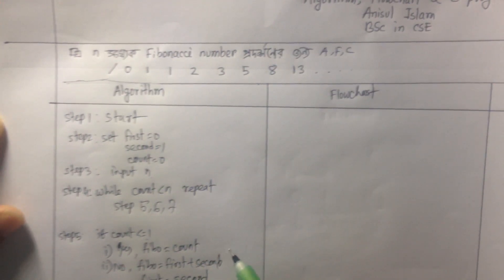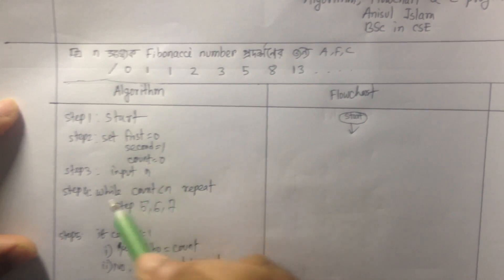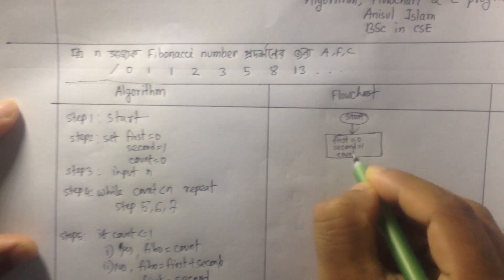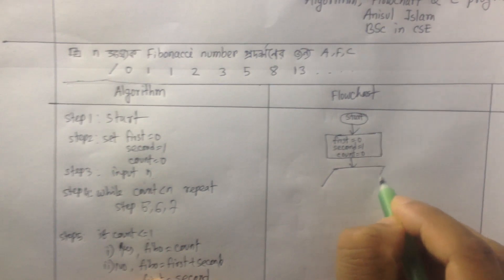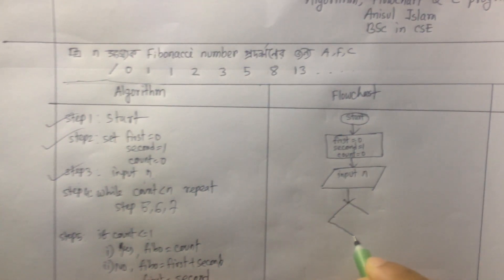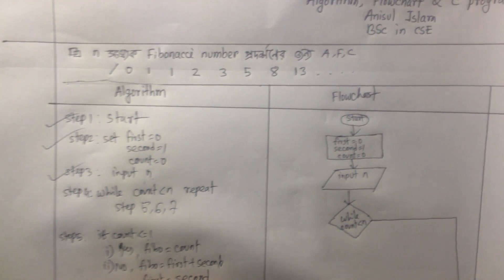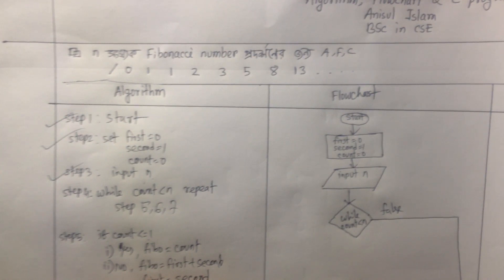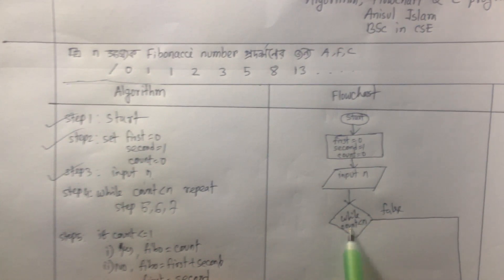C programming Bangla Tutorial 5.138 : Series | Fibonacci series Algorithm, Flowchart & C (part-2)